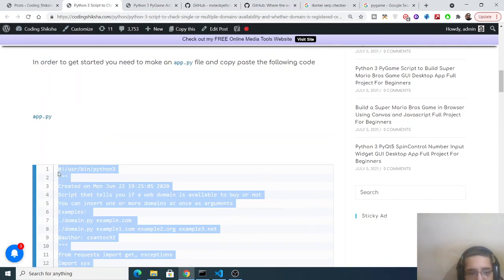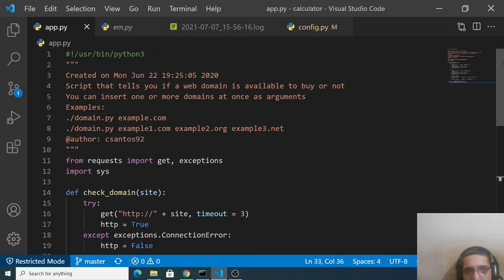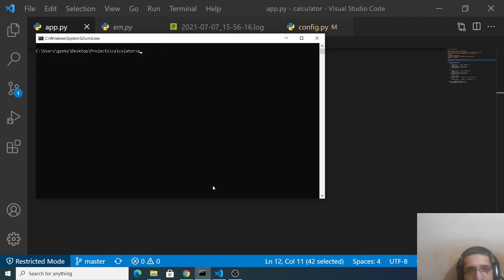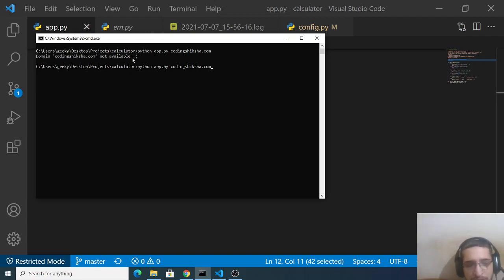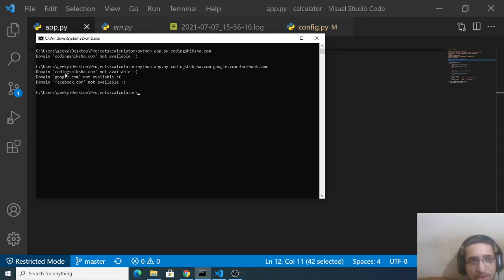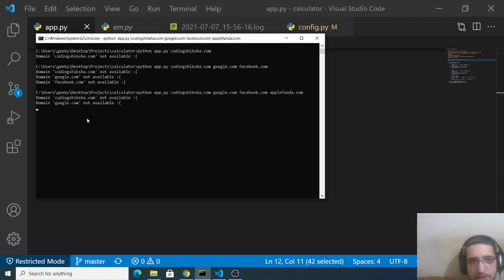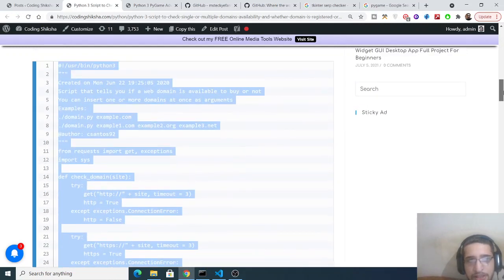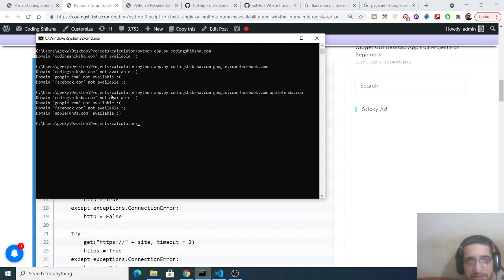Python 3 Script to Check or Search Single or Multiple Domains Availability and Registration